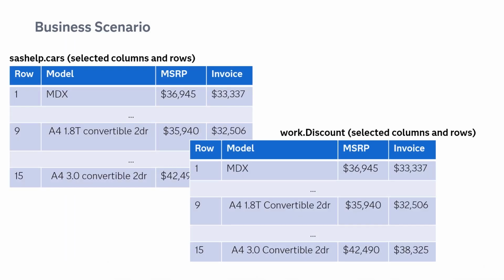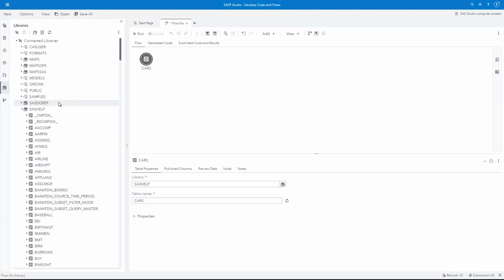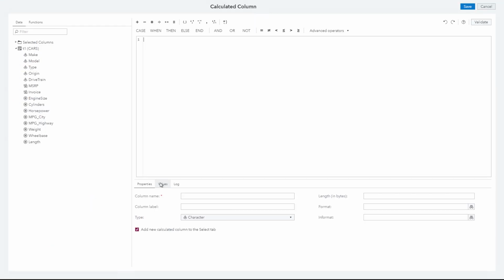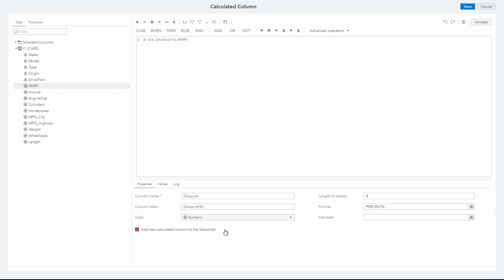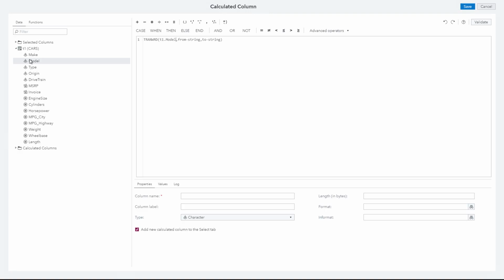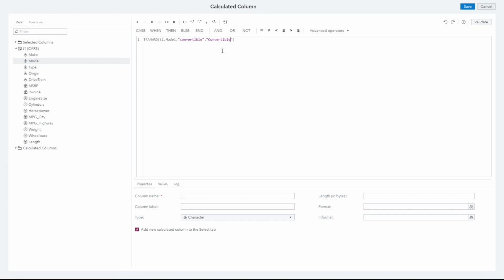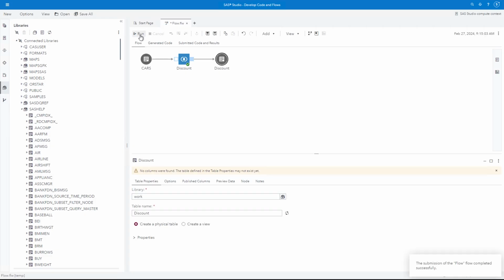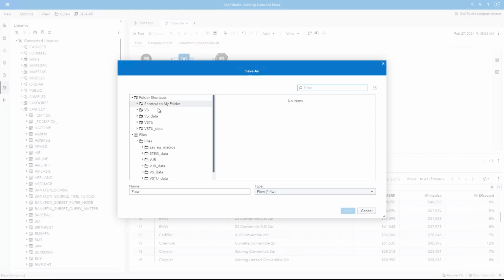SAS Tutorial | Calculating Columns Using the Query Step in a Flow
This video demonstrates how to use the Query step in a flow to calculate new metrics and modify existing columns.

Chapters
0:00 – Introduction
0:11 – Business Scenario
0:30 – Creating a Flow
4:48 – Modifying the Columns
5:18 – Running the Flow
6:13 – Saving the Flow